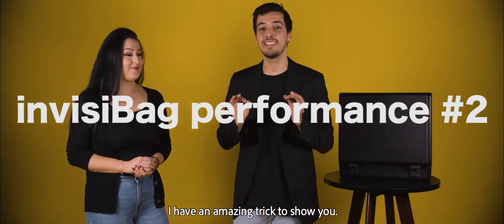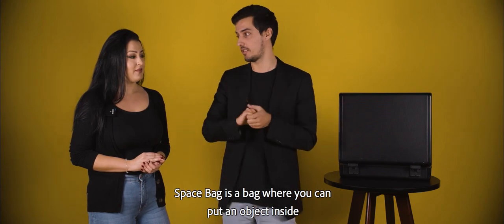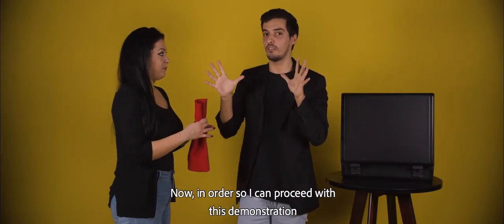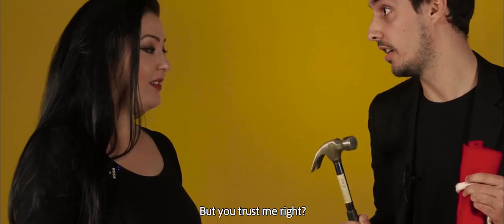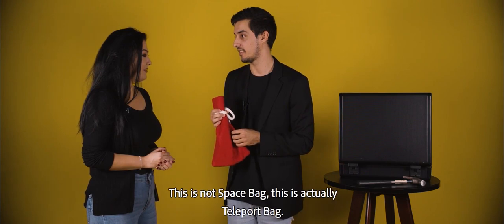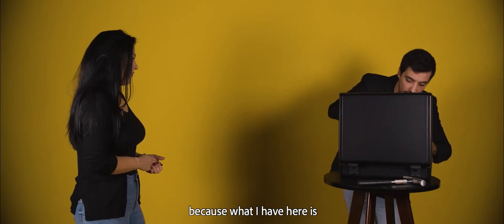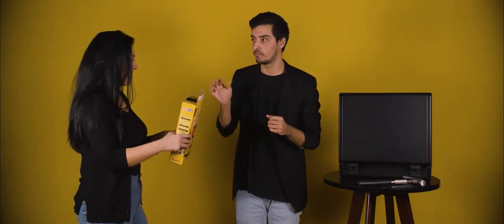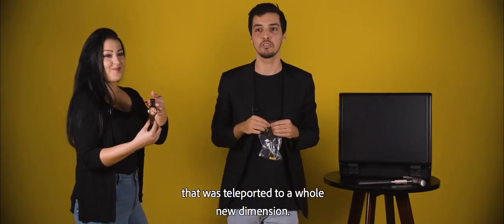Invisibag by Joao Miranda Video 2